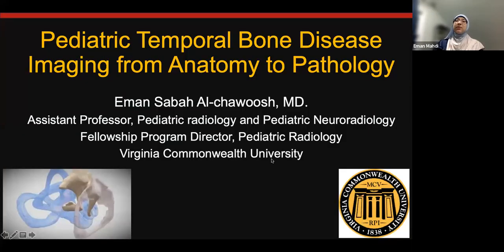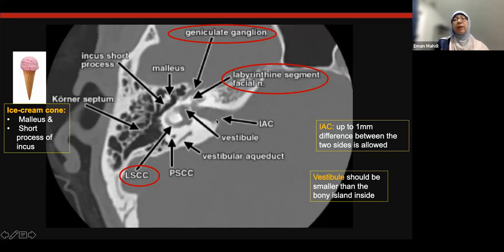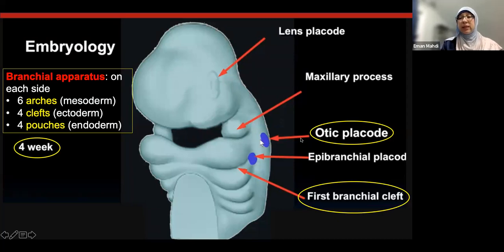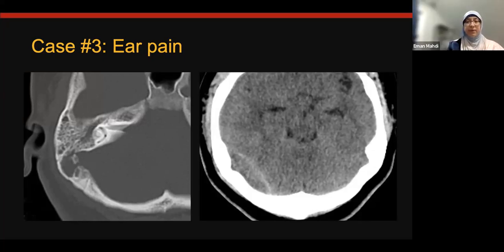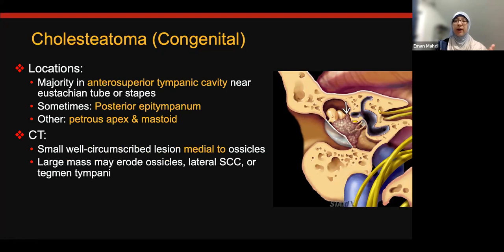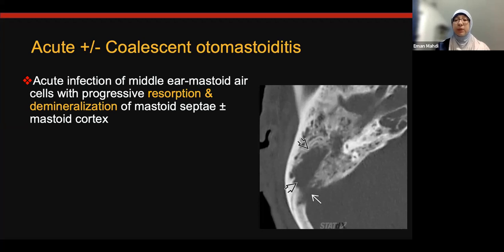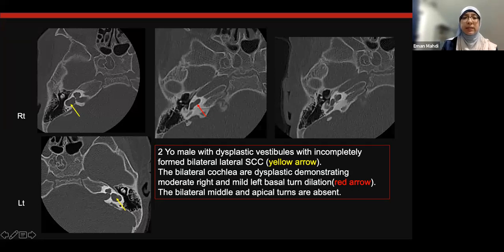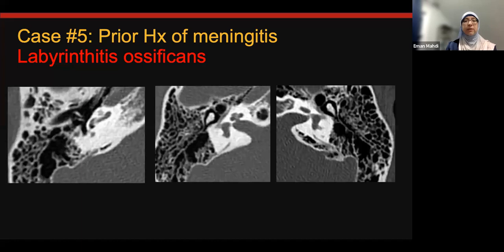Temporal bone د ايمان صباح